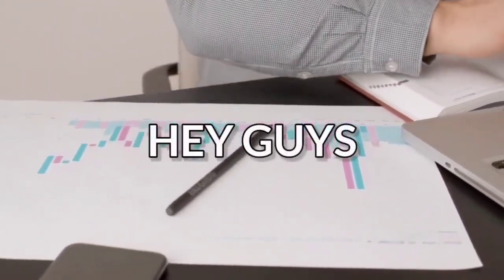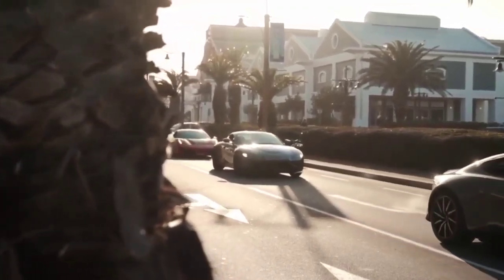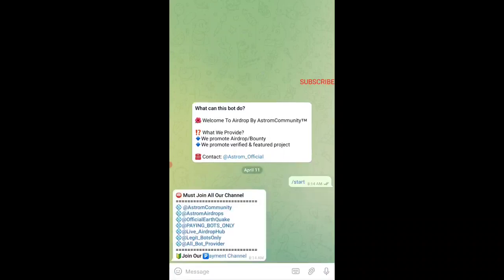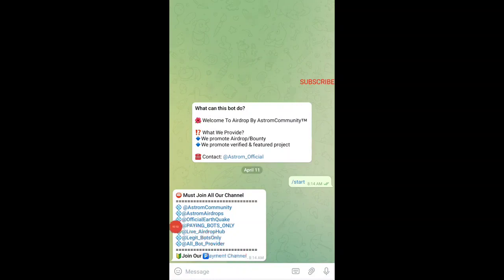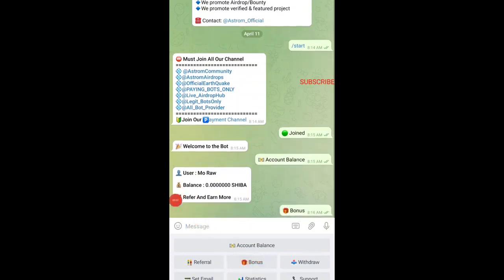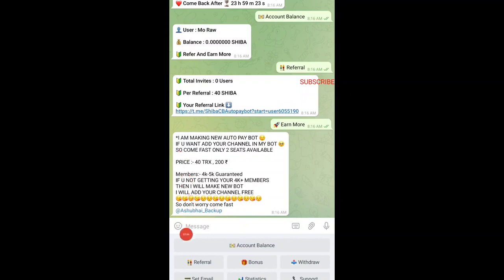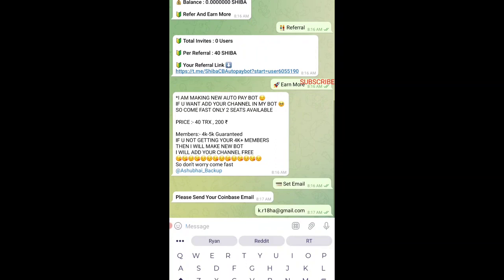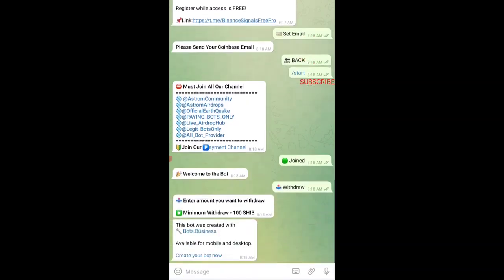Guaranteed $50-100$ SHIBA INU airdrop | Instant and Genuine | 100% Free | TrustWallet Airdrop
To Know More Watch The video Completely👍😍
Watch Carefully🤑🤑

. Download the Trust Wallet, create an account at Binance and submit your details to the airdrop form to receive an equal share of the total airdrop pool. Trust Wallet is the official crypto wallet of Binance.
You can send, receive and store Bitcoins and many other cryptocurrencies and digital assets safely. Get $200 FREE AXO MOON Already listed on Pancake Swap and Hotbit Simply download the Trust Wallet App using the link below, that's it

Cover Topics:- 150 Dollar Free Airdrop
Receive Free Instant Claim Token
Crypto airdrop kya hota hai
Crypto loot
Crypto airdrop instant withdraw
Crypto airdrop
new airdrop airdrop trust wallet
Instant airdrop
Crypto duniya
receive Crypto airdrop explained
Crypto duniya
Crypto currency aur airdrop
crypto airdrop
new airdrop
airdrop trust wallet
instant instant airdrop trust wallet
airdrop today
airdrop crypto trust wallet free token
airdrop atomic wallet airdrop
airdrop trust wallet airdrop free today
new airdrop
trust wallet new airdrop
airdrop token
trust wallet token airdrop
trust wallet airdrop
withdraw trust wallet
airdrop 2021
free airdrop token trust wallet
instant receive trust wallet airdrop